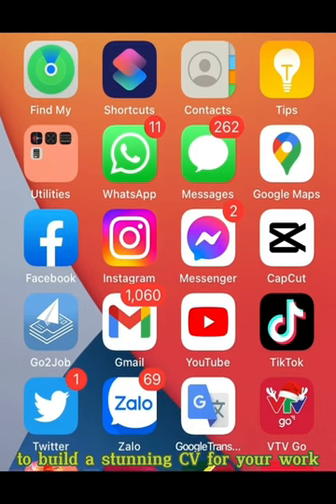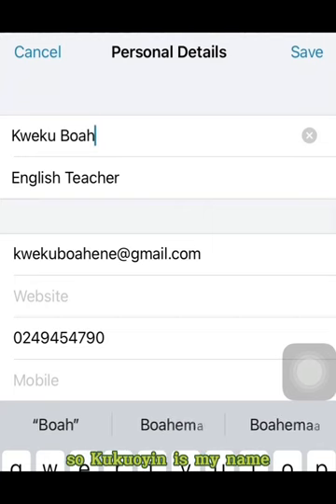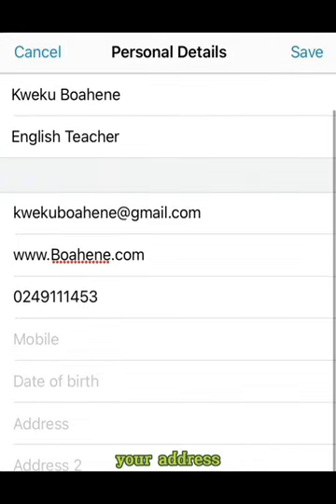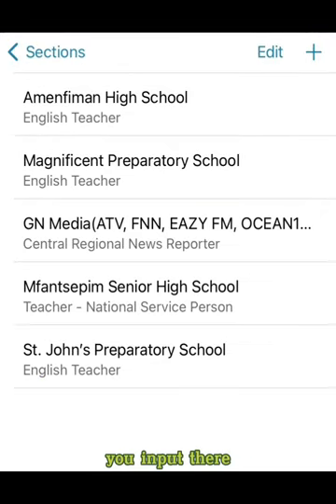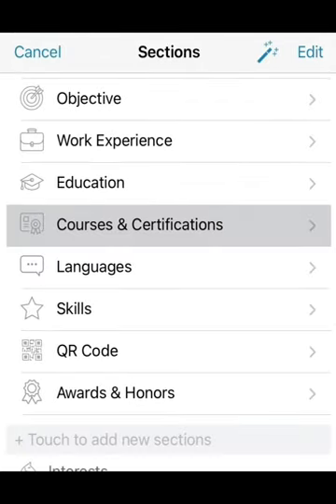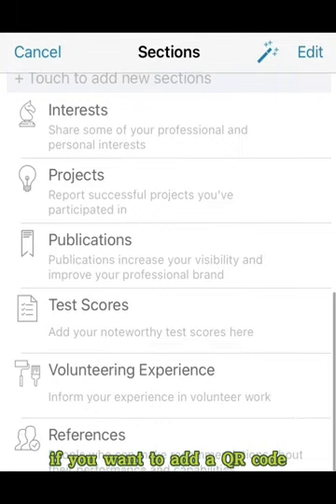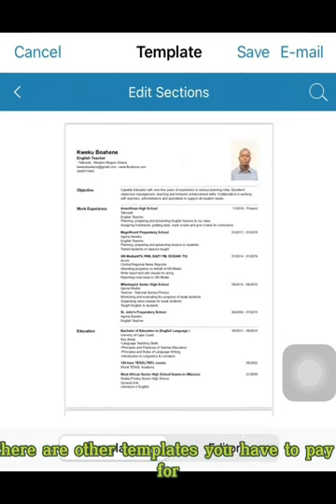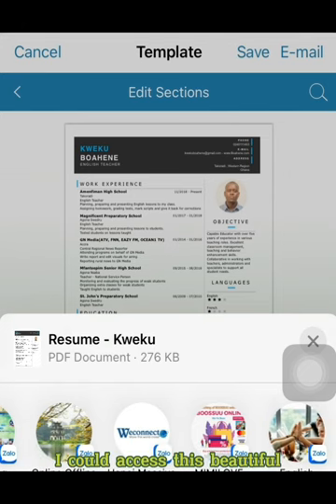2023 CV/RESUME Step by Step process/ CV to get a JOB on Vietnam/ASIA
This is a step by step process on how to create a stunning resume that can get you a job in Abroad, Asia in Vietnam.

The process include downloading an app and fixing your details